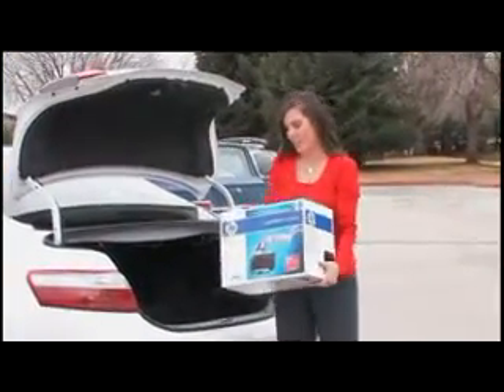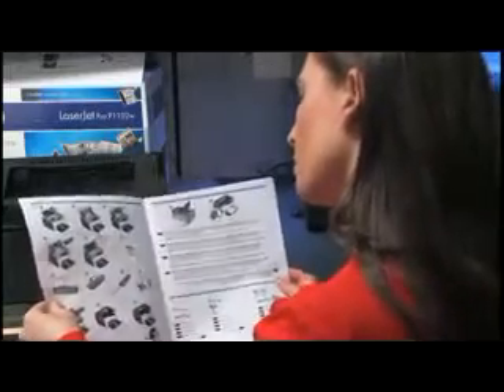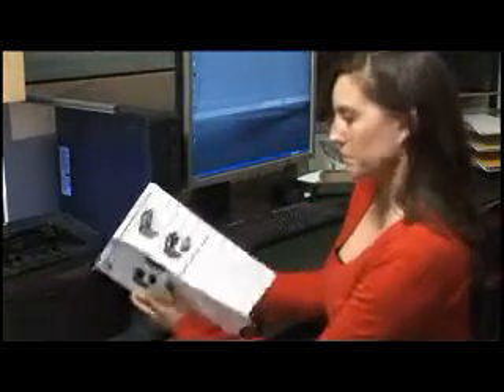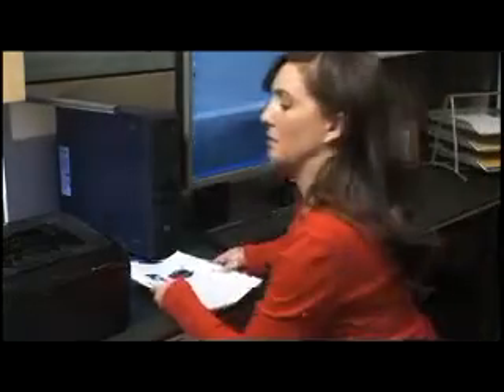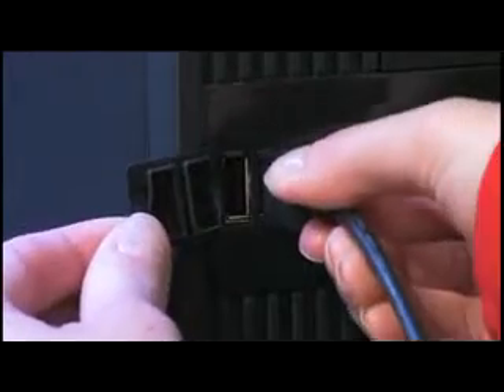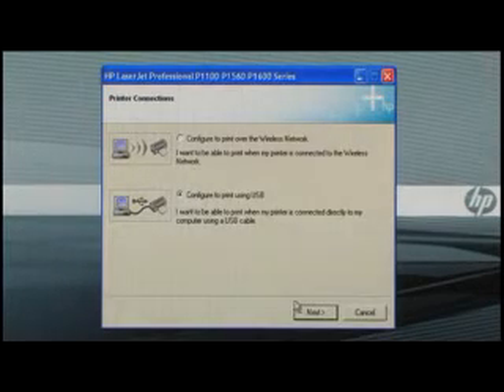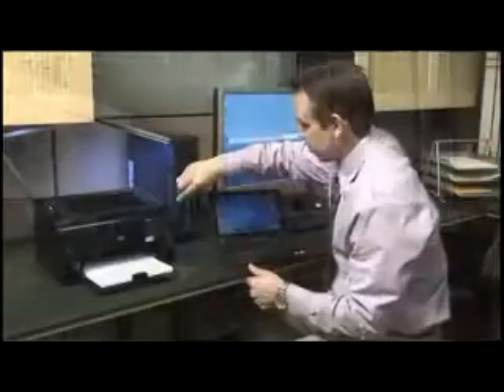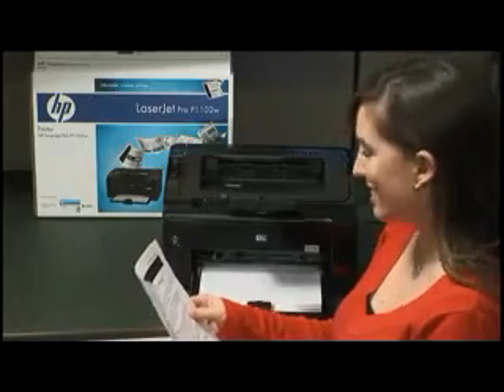HP Smart Install.flv